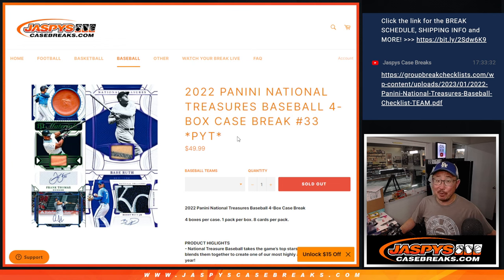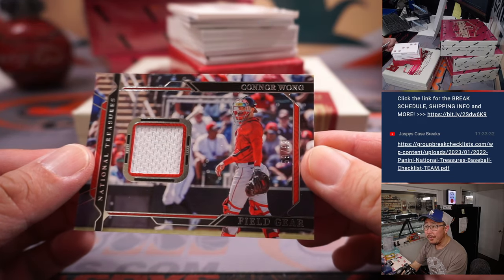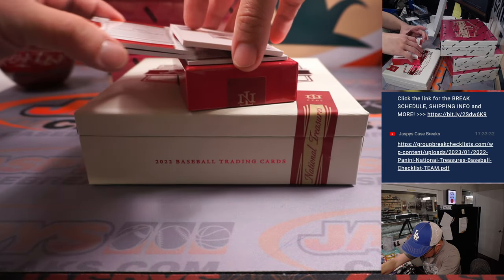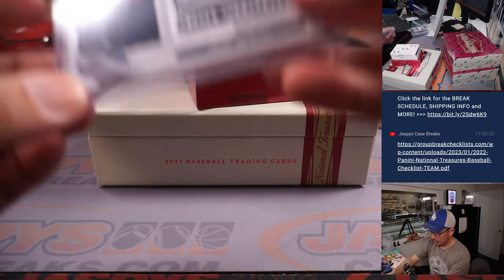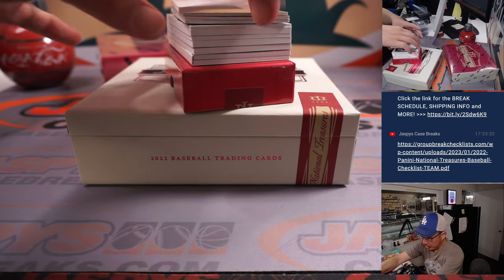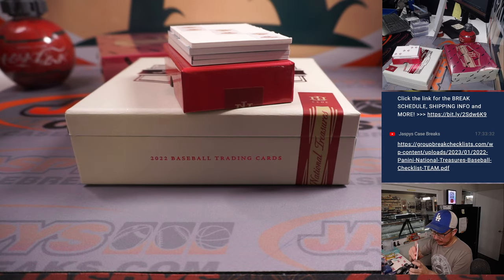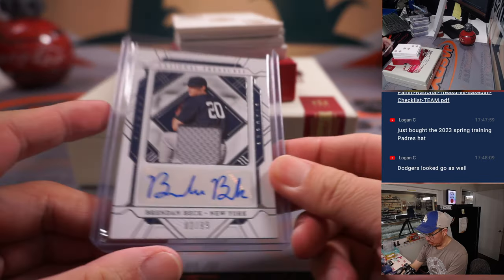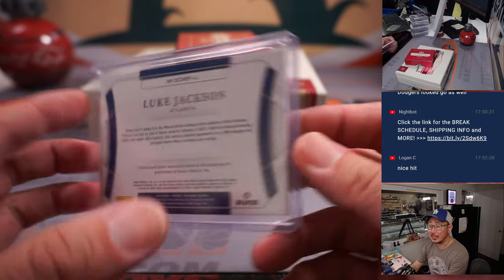W, 02.22.23 -- 2022 PANINI NATIONAL TREASURES BASEBALL 4-BOX CASE BREAK #33 *PYT*